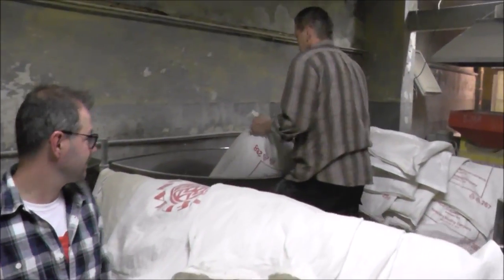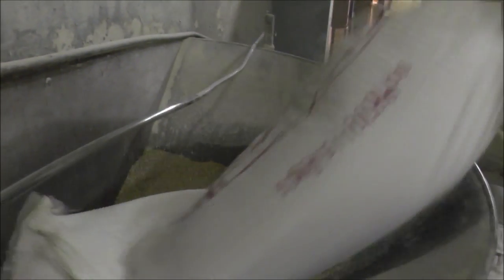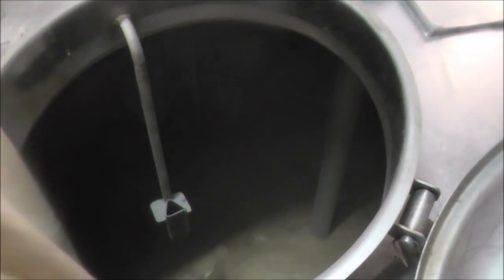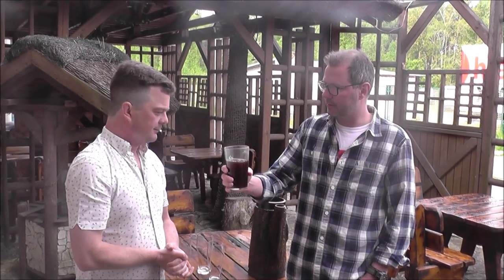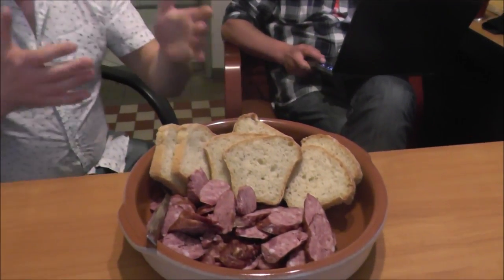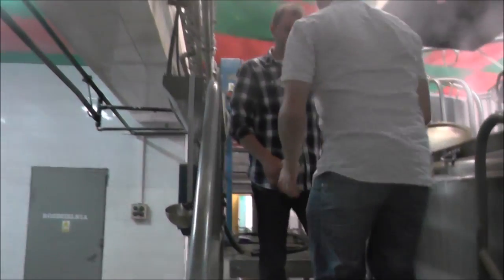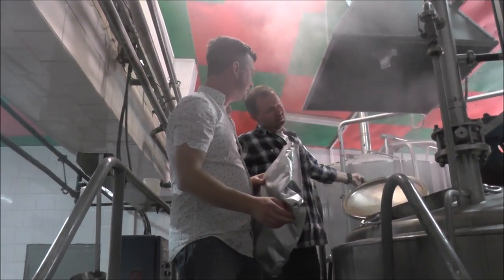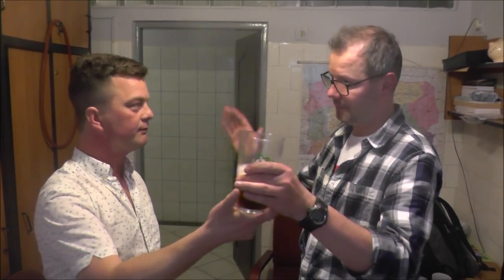Browar Pinta Call Me Simon Imperial Irish Red Ale Collaboration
Real Ale Craft Beer Brewing Browar Pinta Call Me Simon Imperial Irish Red Ale In Collaboration With Browar Pinta